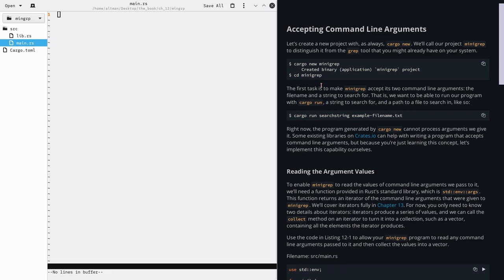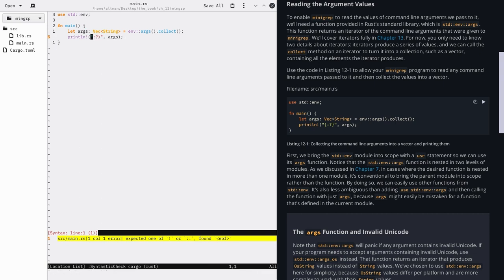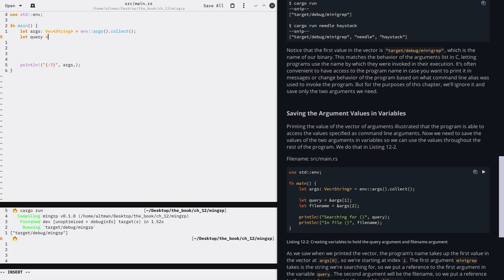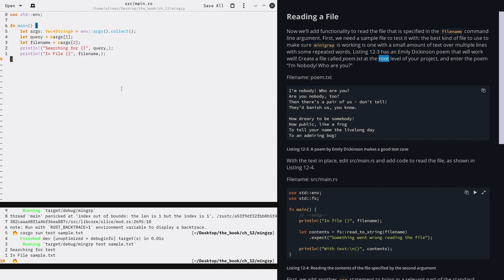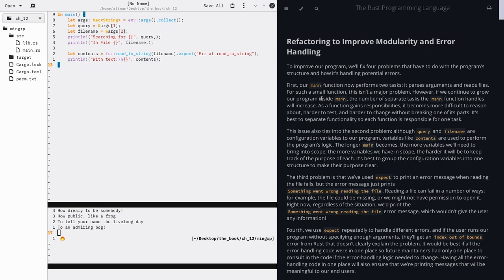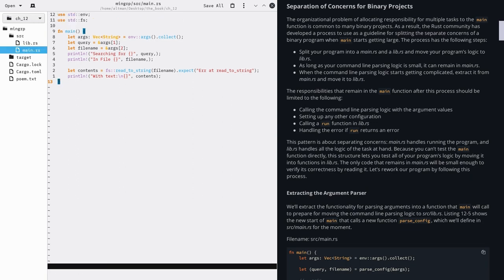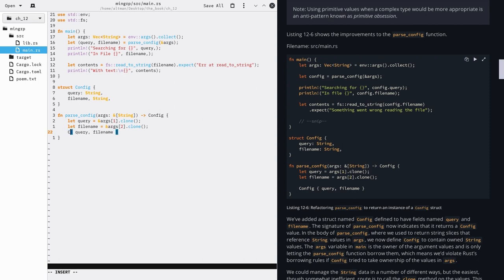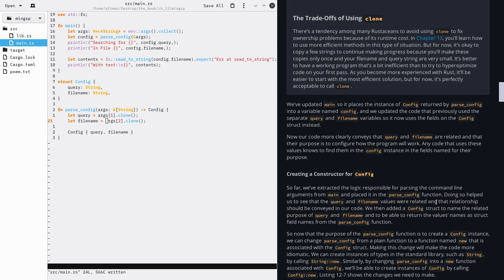Rust Lang Book Ch 12 — 01+: An IO Project